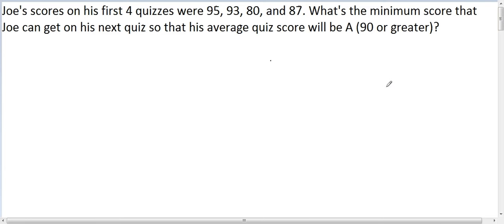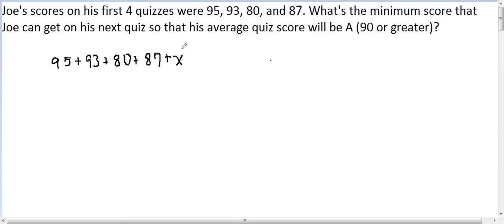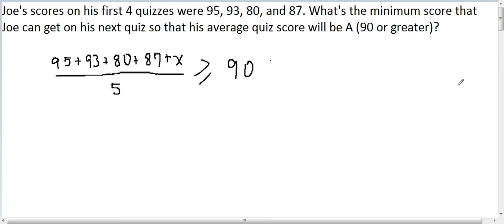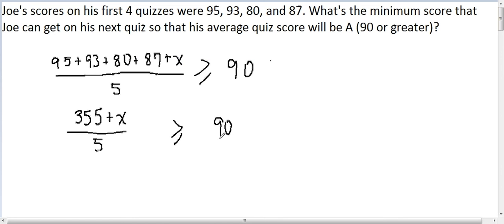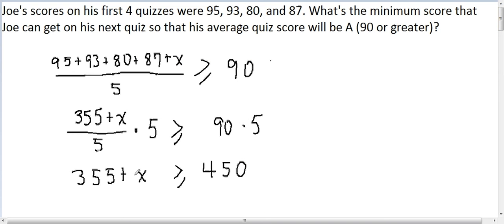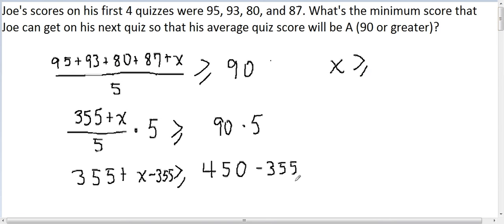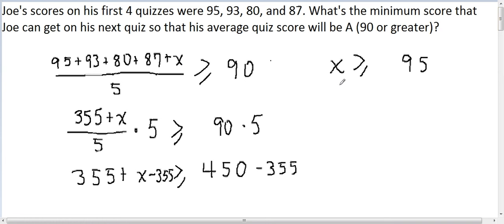Inequality Word Problem